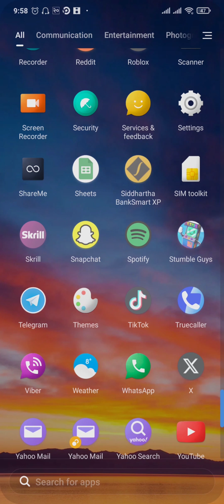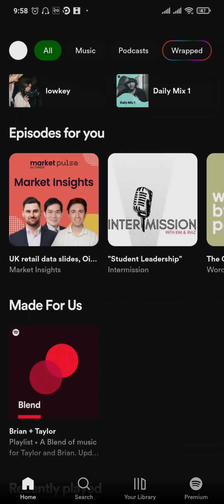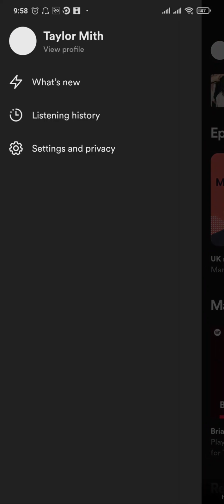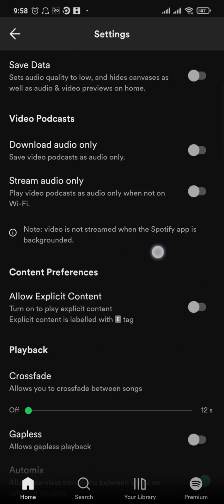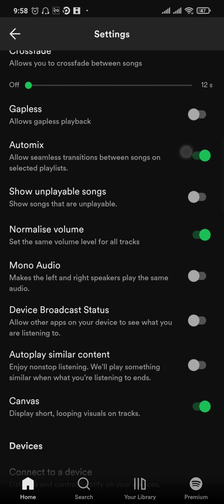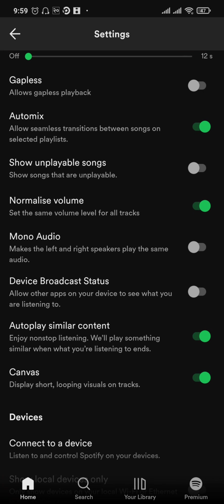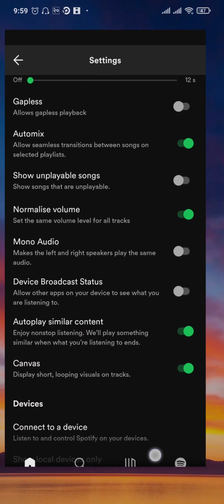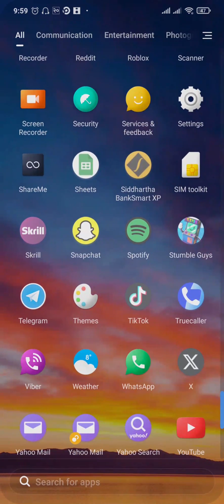How To Fix Spotify Auto Play Not Working (2024)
In this video I'll be showing you how to fix your spotify app auto play not working. So watch the video till the video till the end so that you won't miss any steps on how to solve spotify auto play not working in iPhone or android.